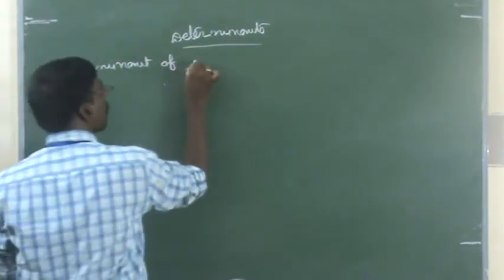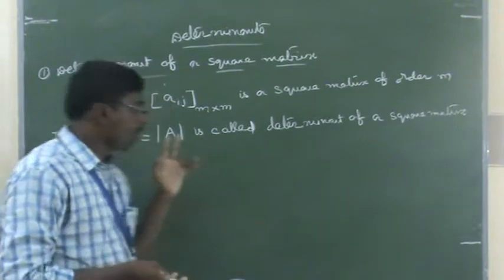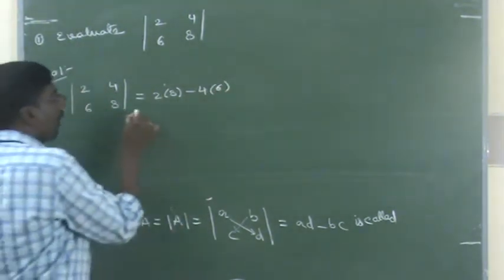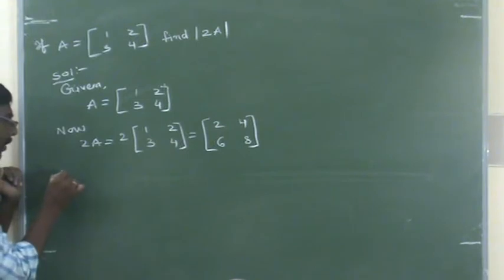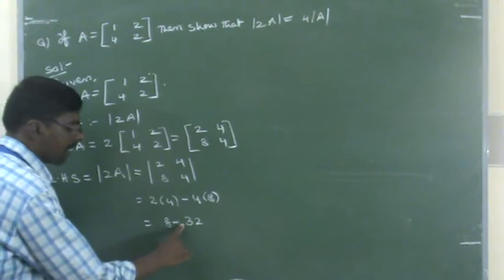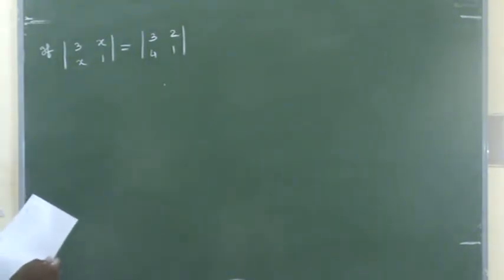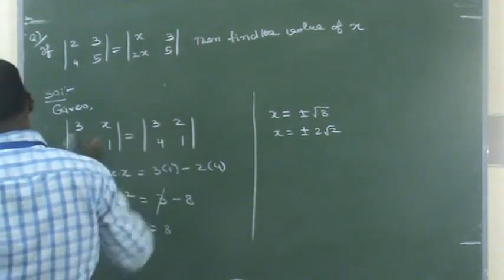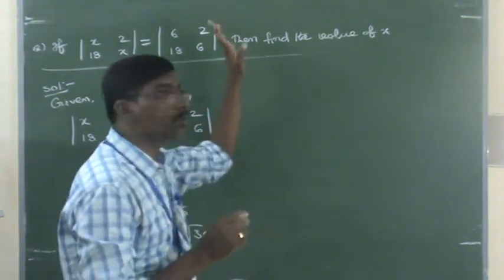08-09-2020 II PUC Mathematics class Determinants of Matrices